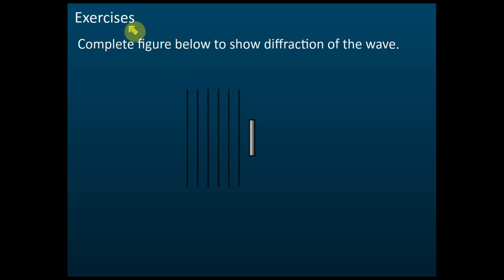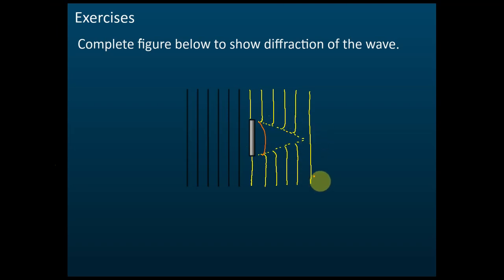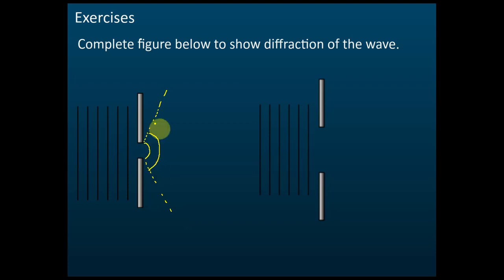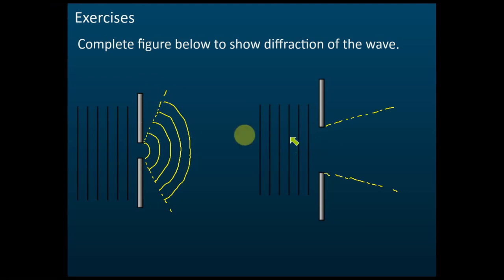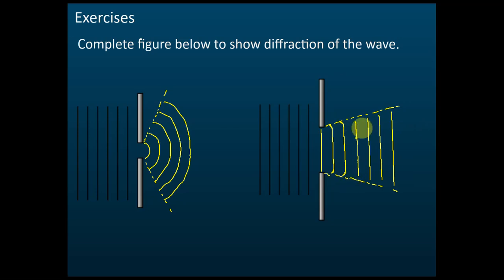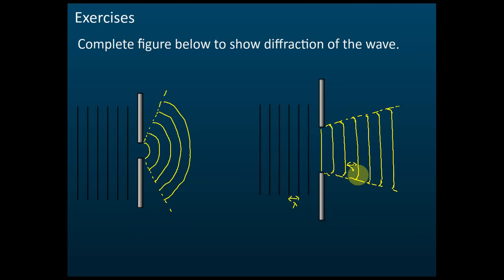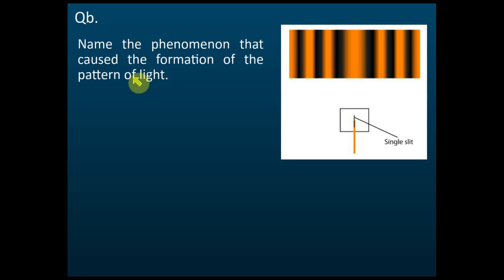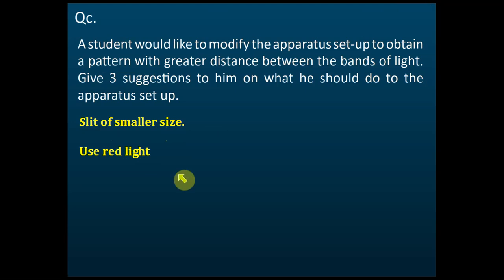Solving Questions of Diffraction of Waves | Physics